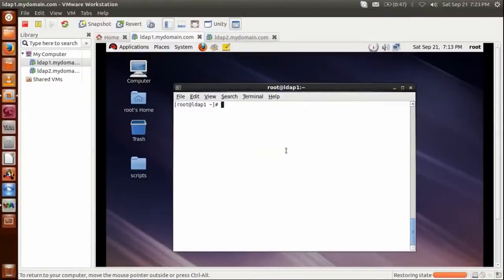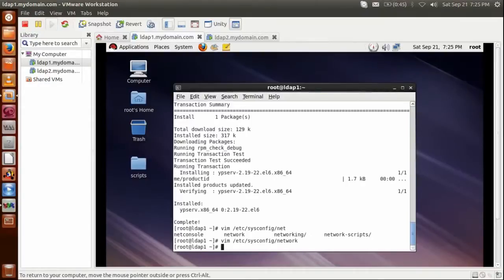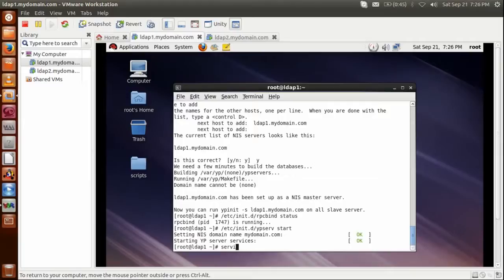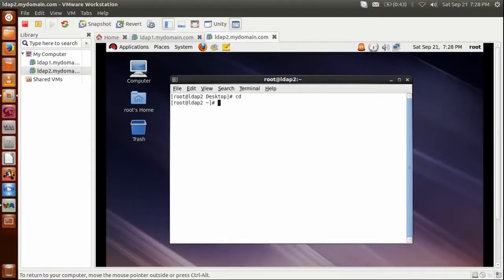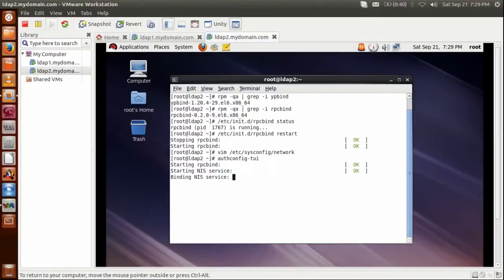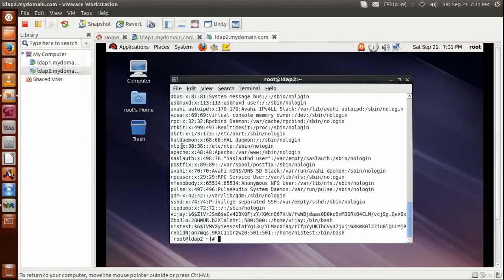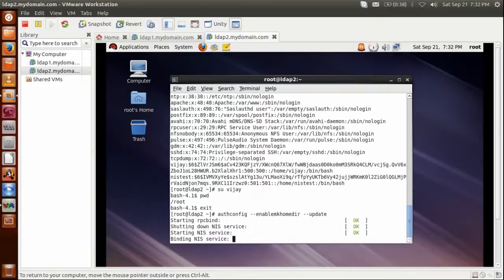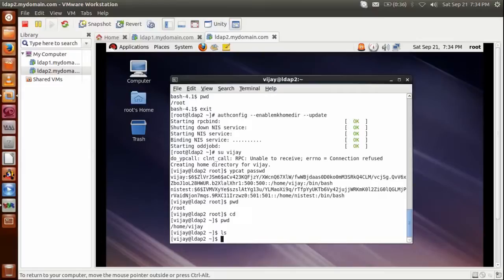NIS Server installation and configuration with rhel 6.3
This is easy to understand how to configure NIS to share of configuration files through out network by using rhel-6.3.